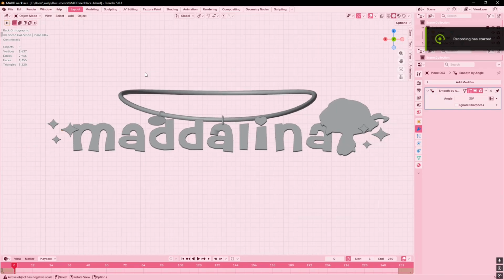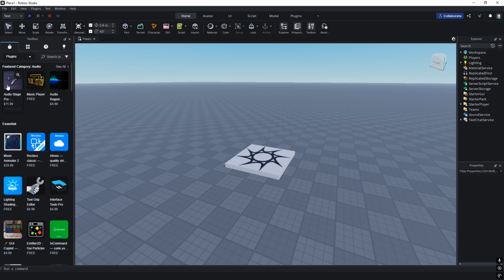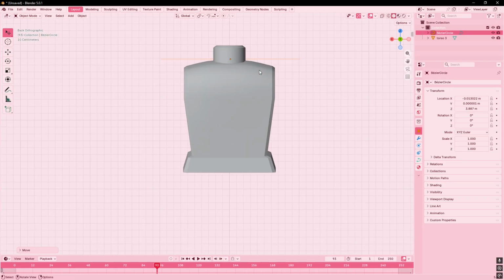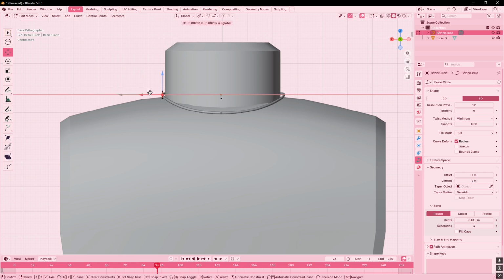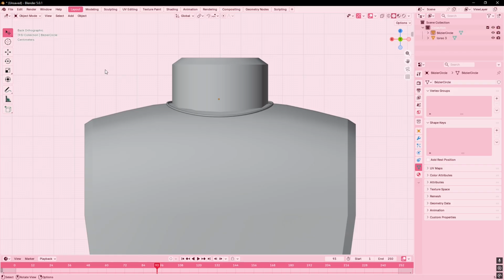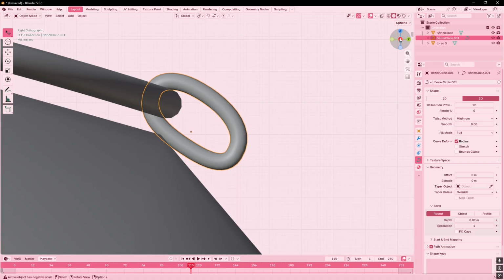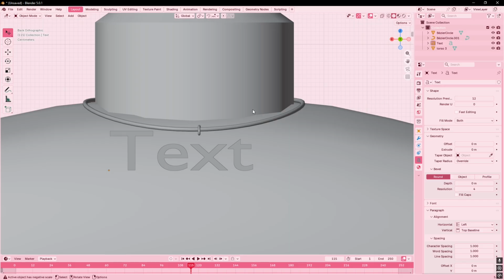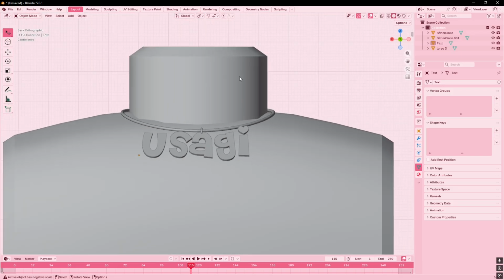super easy basic roblox ugc necklace tutorial for blender no charms/no coloring (read desc)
tutorial for my friend but I just wanted to share it!!
also sorry for the music overpowering my voice and for all the mistakes i made :c

basic blender keybinds
ctrl z = undo
ctrl x = redo
g = move object
s = scale object
r = rotate object

time stamps
0:00 - intro
0:19 - blender basics
1:23 - creating a model/ import it into blender
4:12 - making necklace base
8:40 - making chain
11:34 - making text
15:29 - finished